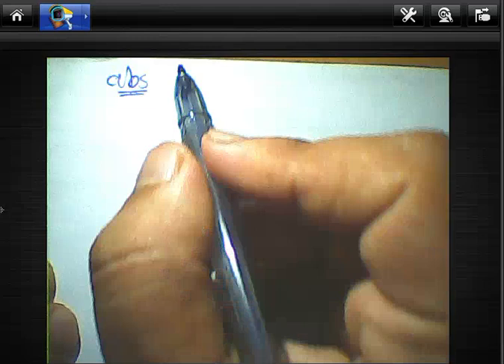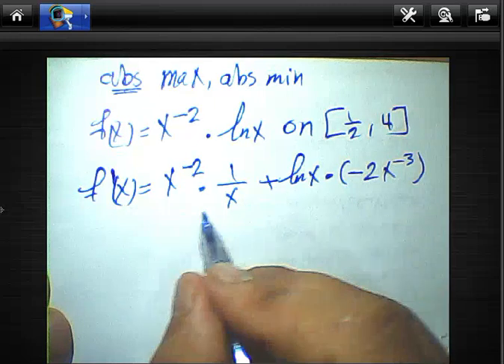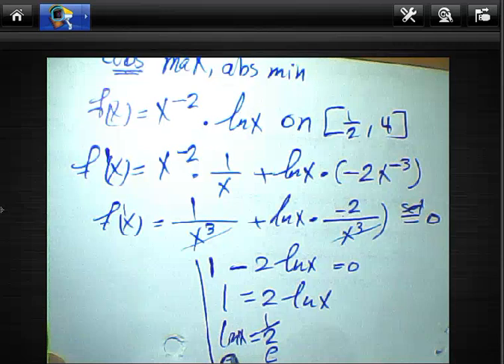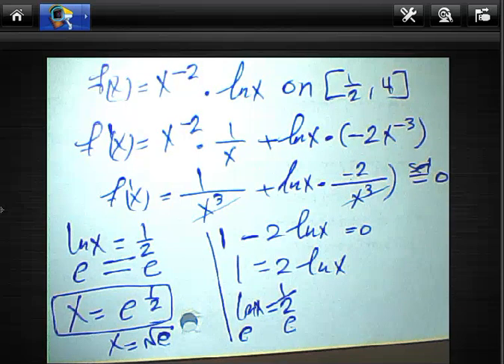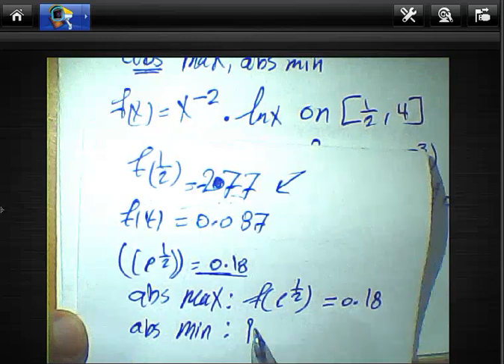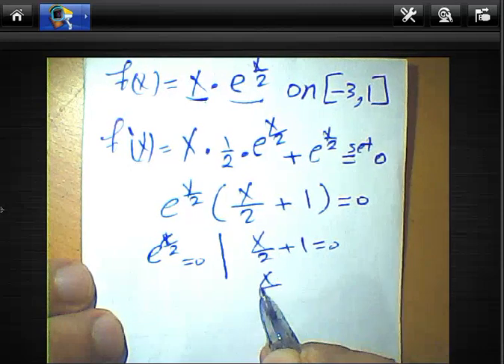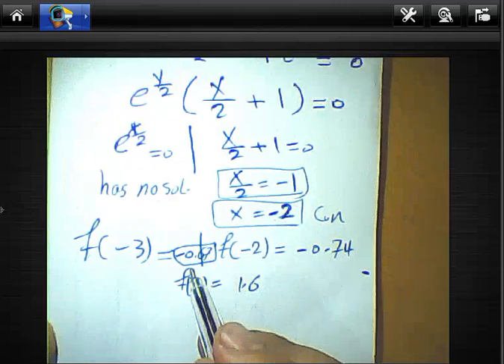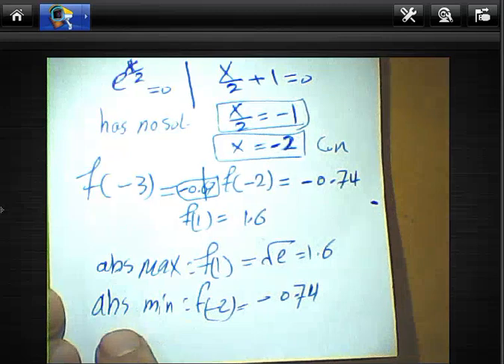CRITICAL NUMBERS /ABS MAX/ABS MIN